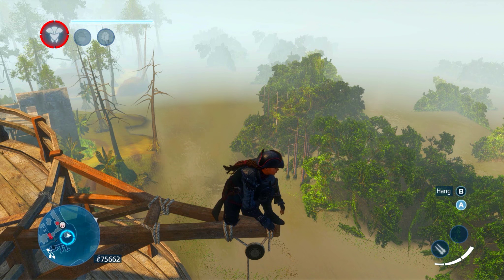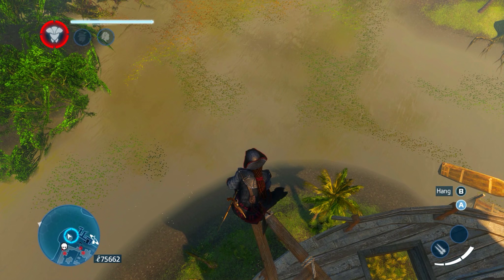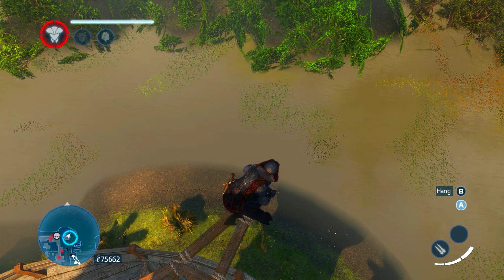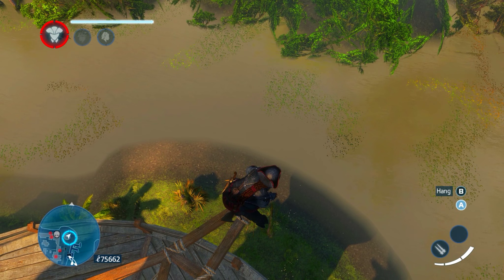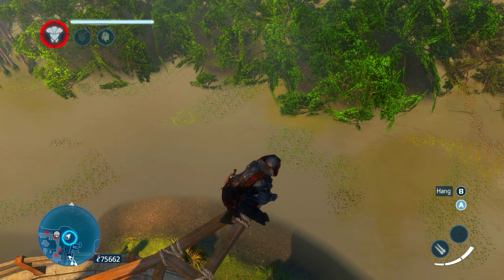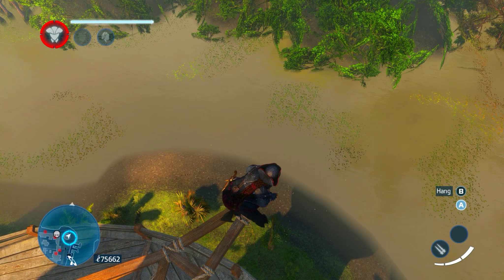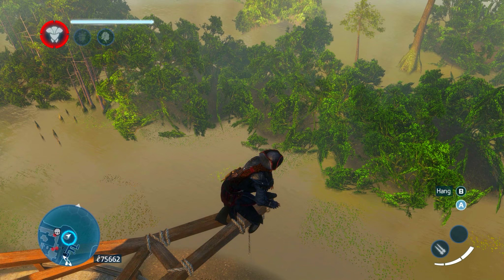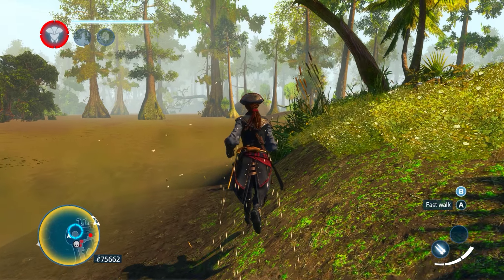Assassin's Creed: Liberation - Swamp Whale Easter Egg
Assassin's Creed III: Liberation is a video game released in 2012 for the PlayStation Vita, developed by Ubisoft Sofia. It was released alongside Assassin's Creed III on 30 October 2012. A high definition rework of the game with additional missions, entitled Assassin's Creed: Liberation HD, was released on 14 January 2014 for Xbox 360 and PlayStation 3, and 15 January for PC.